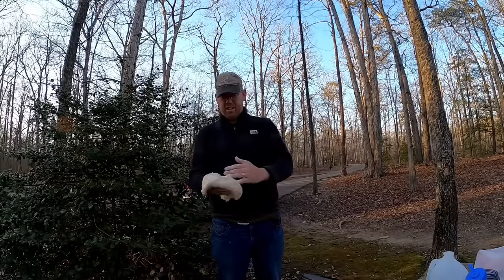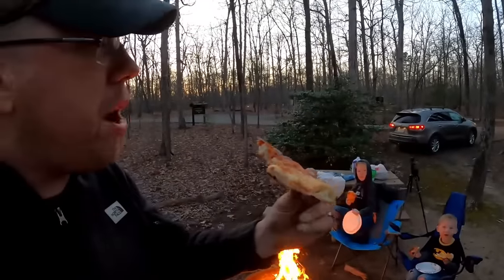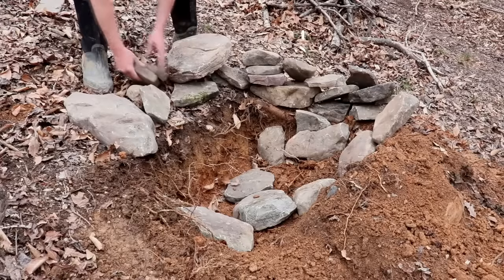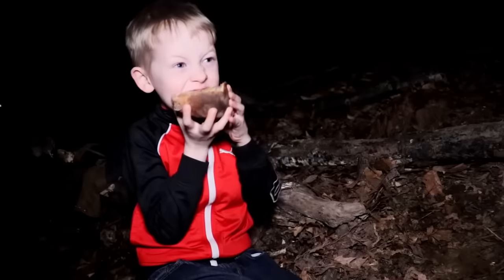10 Ways to Cook Bread Over Campfire + Super Easy Bread Recipe! (Ultimate Camping/Survival Superfood)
Bread is one of the oldest and most delicious survival foods. Learn how to bake fresh delicious bread over a campfire whether you are glamping, thru hiking or doing bushcraft survival. 10 great ways to cook bread without an oven and some delicious recipes to go with your bread.